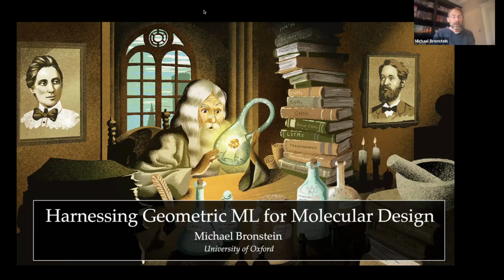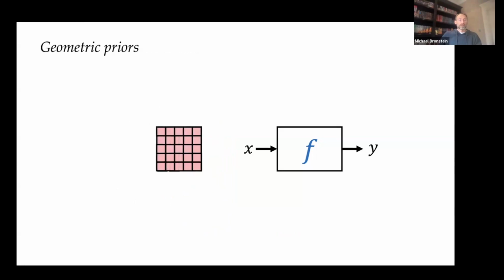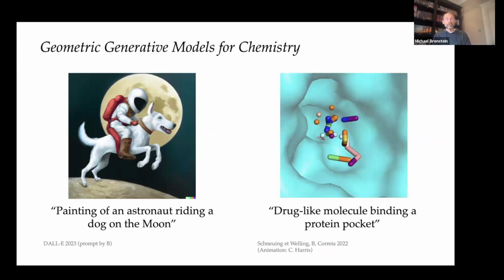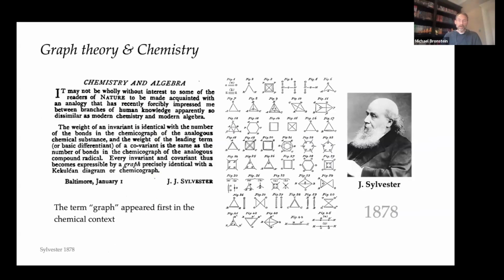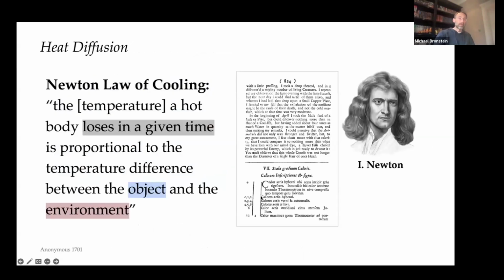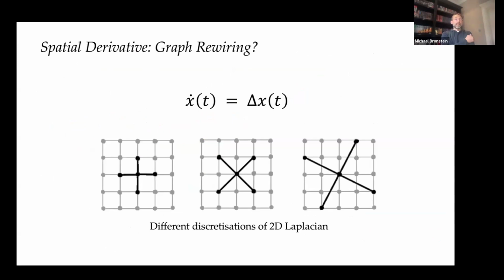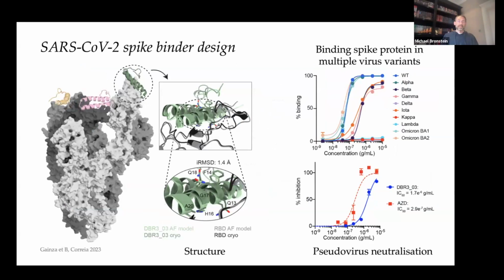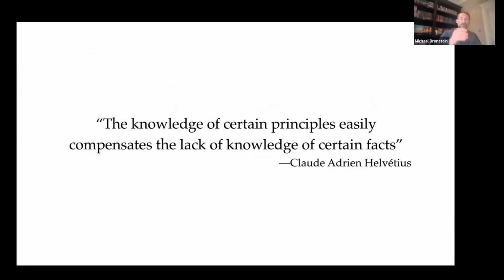Day 3 - Harnessing Geometric ML for Molecular Design | Michael Bronstein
Speakers: Michael Bronstein